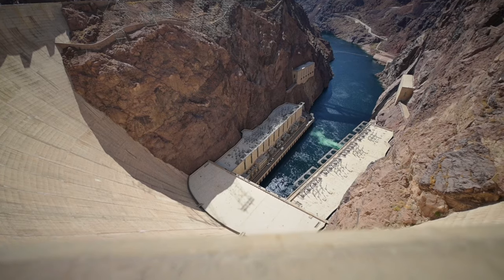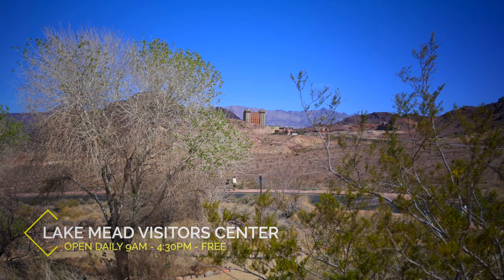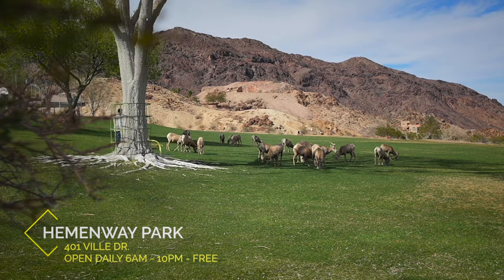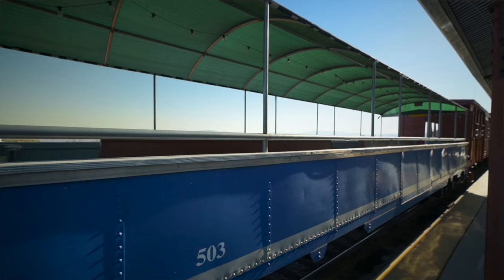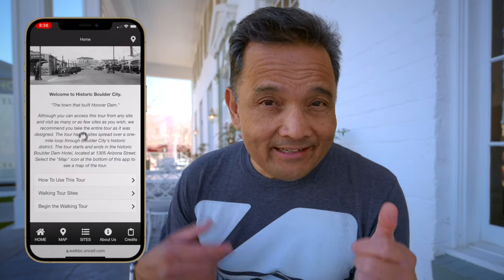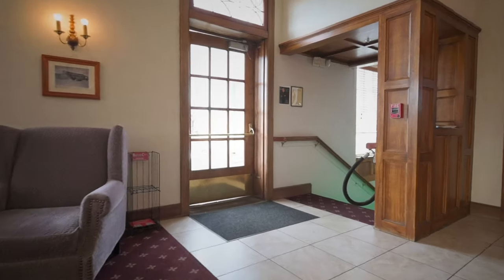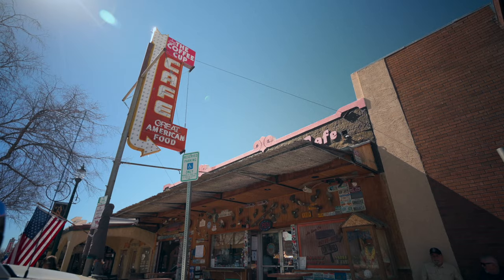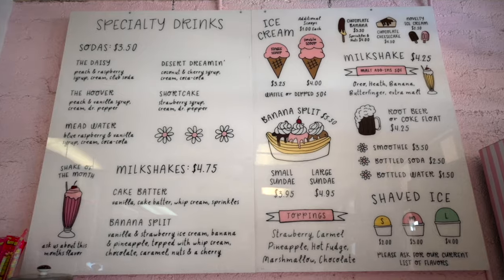Fun Things To Do in Boulder City Nevada 2022: Museums, Hikes, Bighorn Sheep, Shopping and Food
Boulder City Nevada is an amazing historic town located 30 miles East of Las Vegas and played an important role with the construction of the Hoover Dam and creation of Lake Mead. If you plan to visit the Hoover Dam, then watch this video as I take you to 12 stops you should also visit. I've put links to most of the places you can visit.

- VIDEO and CONTENT LINKS

1. Mike O’Callahan and Pat Tillman Memorial Bridge - This bridge 1,900’ long connects Nevada and Arizona, 890’ above the Colorado River
2. Lakeview Overlook - Scenic view of Lake Mead - Limited Parking
3. Lake Mead Visitors Center
4. Historic Railroad Hiking Trail
8. Nature Discovery Trail and Rock Garden
9. Boulder Dam Hotel and Museum
10. Boulder City Walking Tours
2. \Mural and Sculpture Walking Tour
11. The Flying Saucer Collectible Shop

▶ Las Vegas and Beyond Merch!!!

All material included in this video is COPYRIGHTED and OWNED by Las Vegas and Beyond unless noted, otherwise.
Use of any of the material without the expressed written consent by Las Vegas and Beyond is Unlawful.